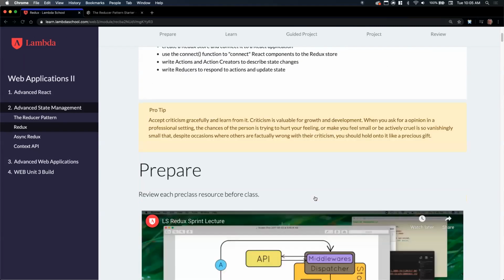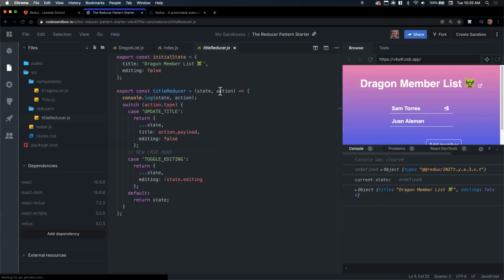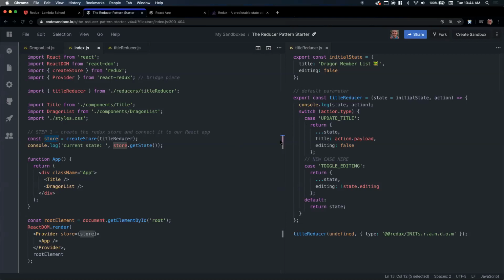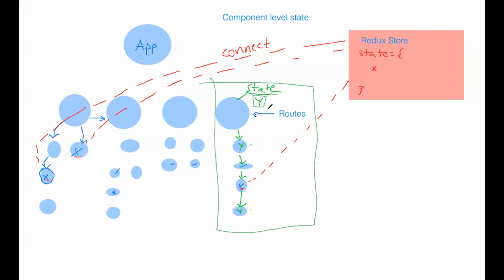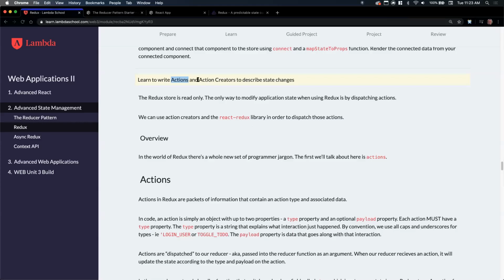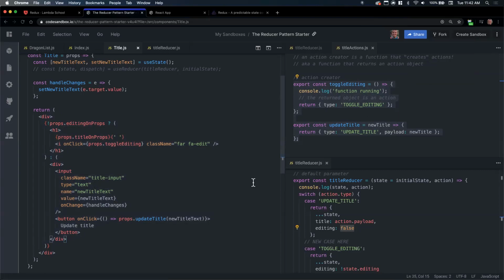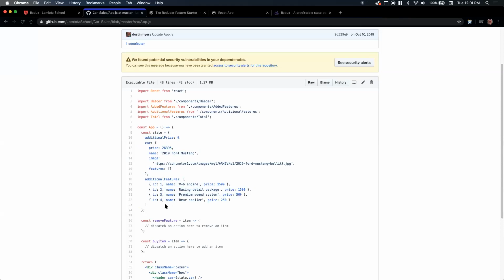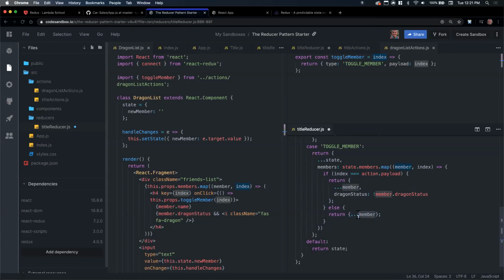Web29 - Redux - April 14, 2020 w/ Dustin Myers